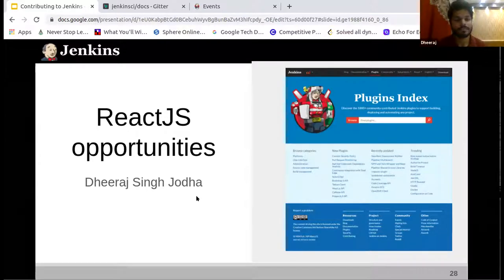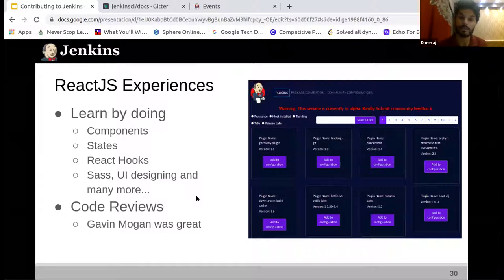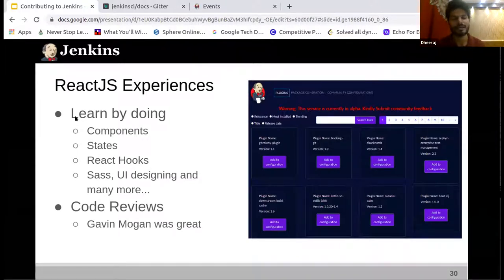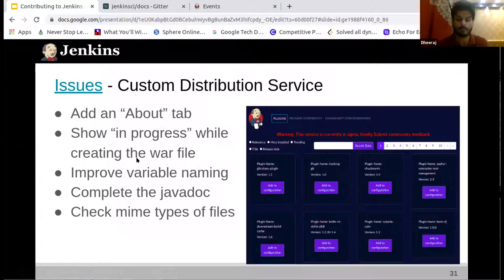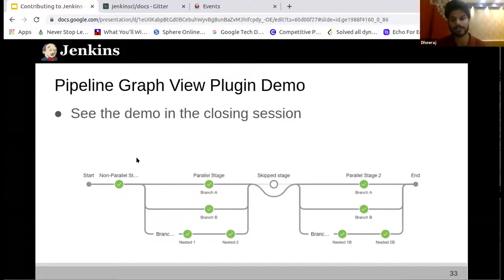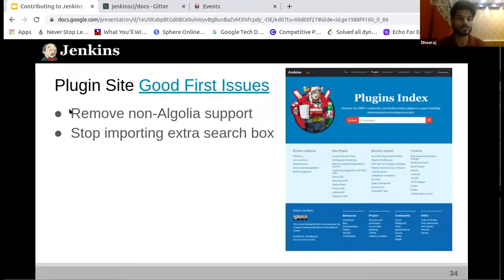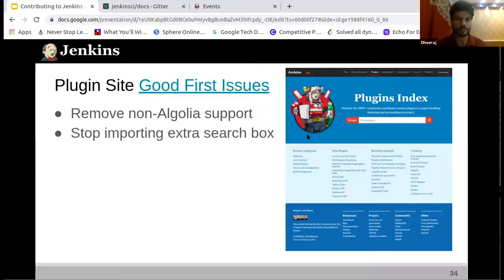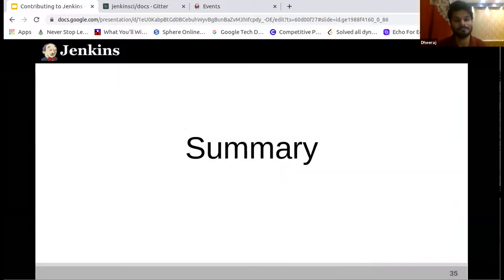Newcomer Track ReactJS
Jenkins Contributor Summit June 25, 2021 Newcomer track - ReactJS